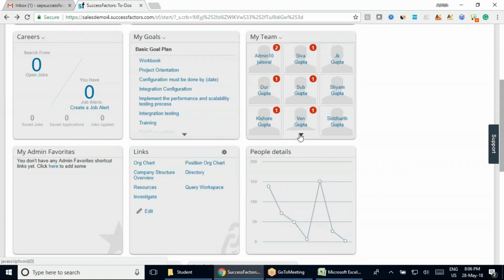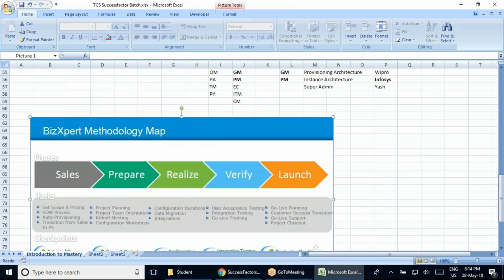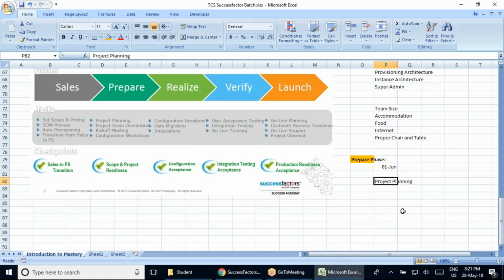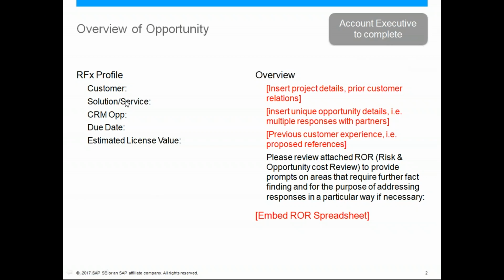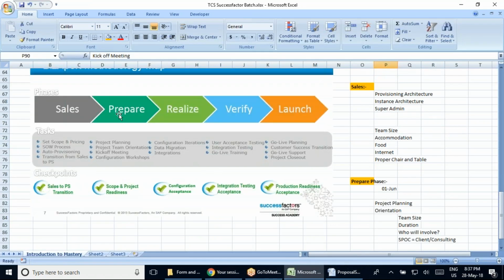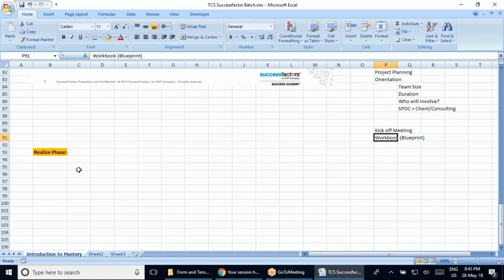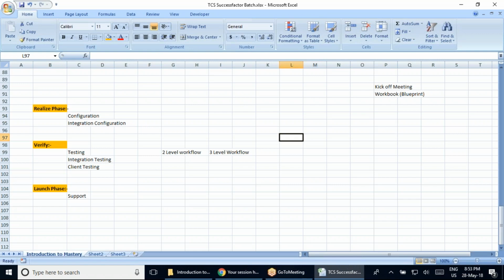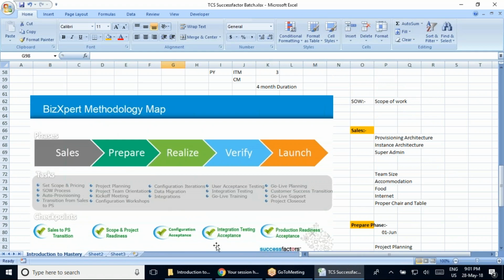Success factor Training Session 04